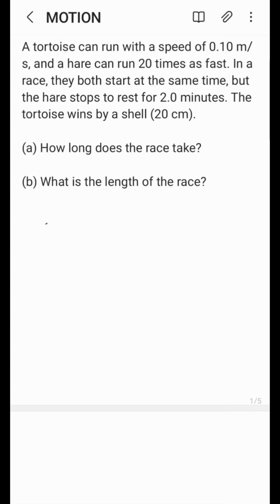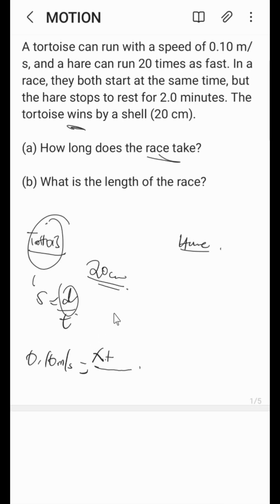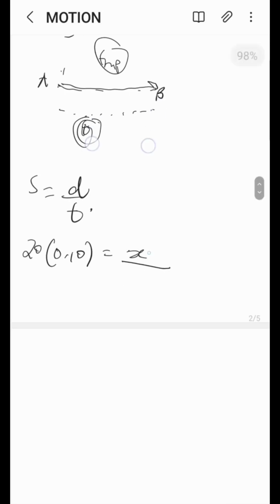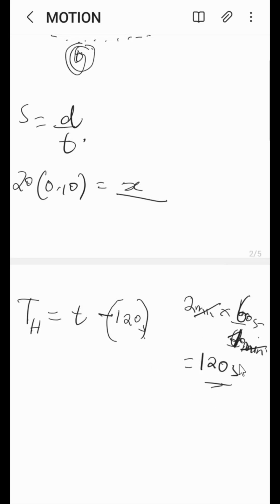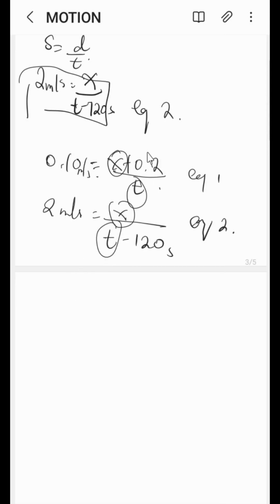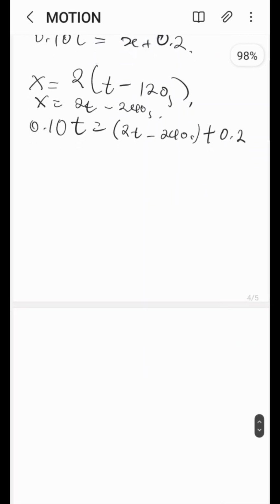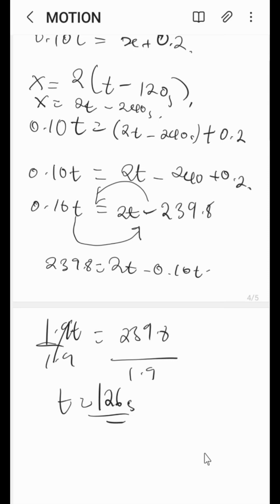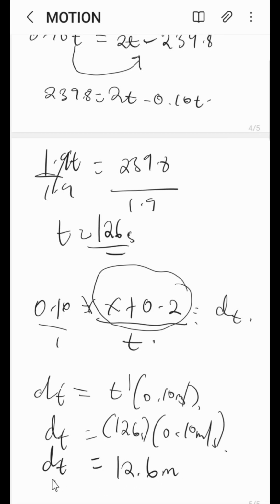A tortoise can run with a speed of 0.10 m/s, and a hare can run 20 times as fast...|| Motion